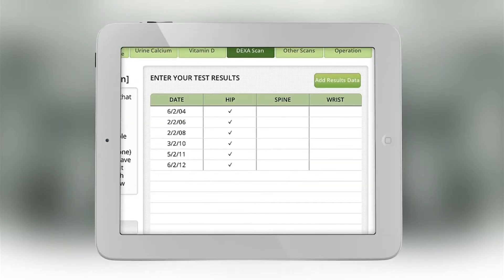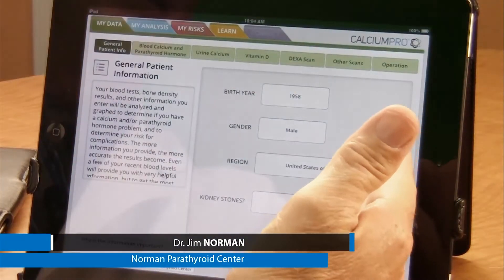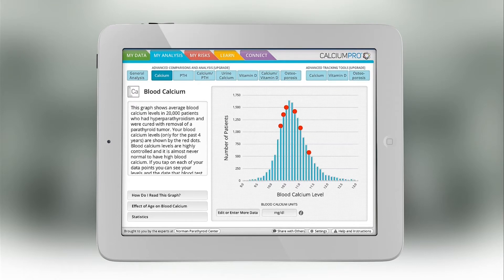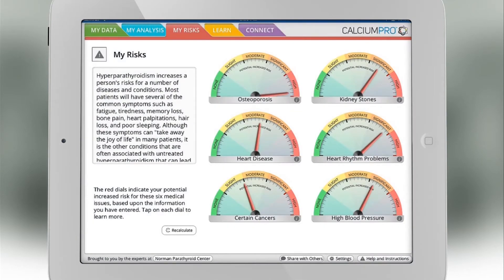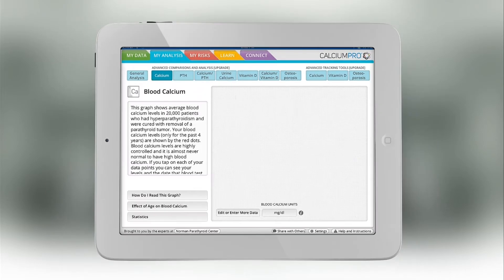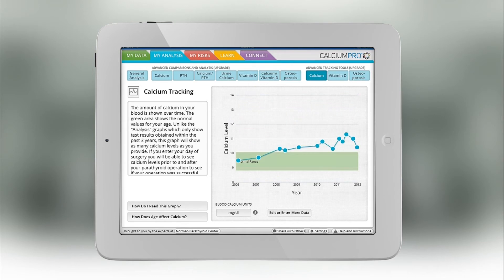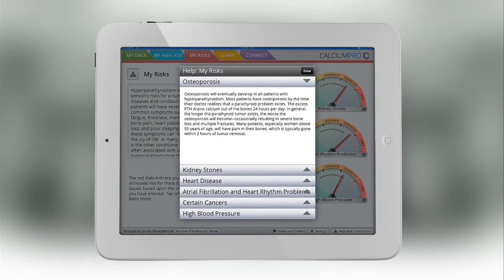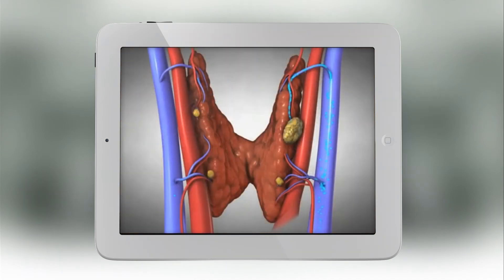Calcium Pro App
Developed for Dr. Jim Norman, this video demonstrates the powerful diagnostic features of the new Calcium Pro App